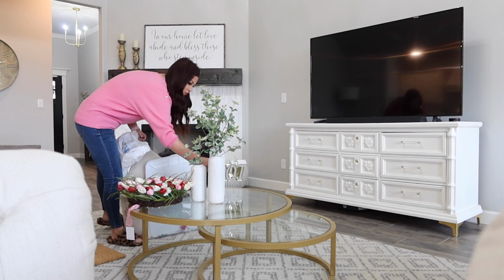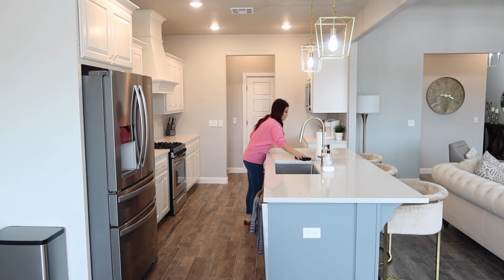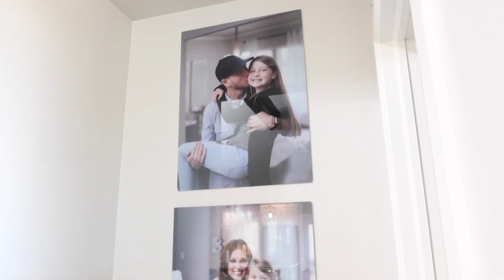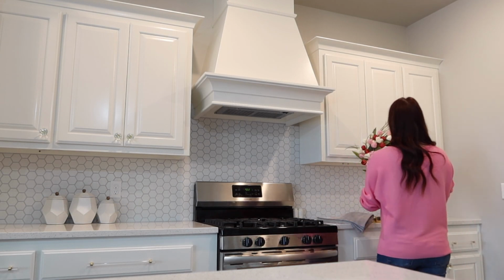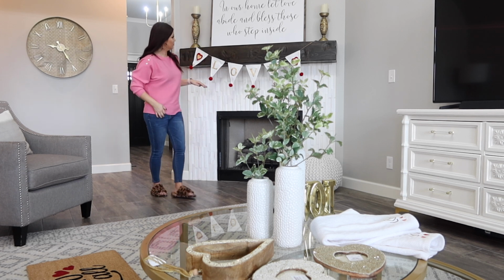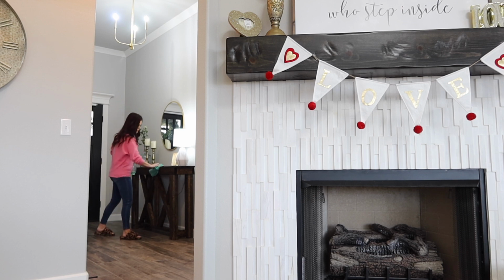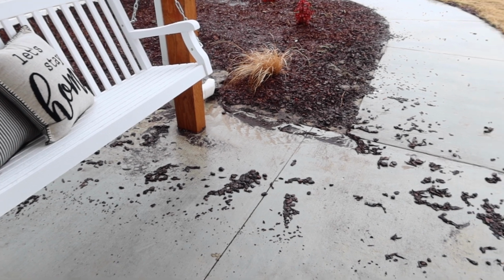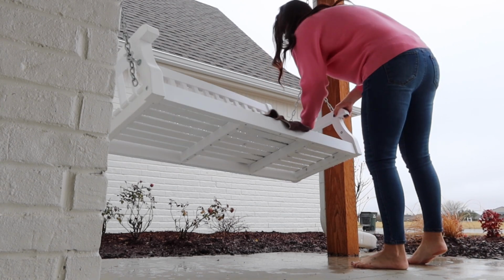*EXTREME* HOME UPGRADE 2021 | VALENTINE'S CLEAN + DECORATE | HUGE HOME DIY PROJECT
Recessed Can Lights

❤ My Lashes!